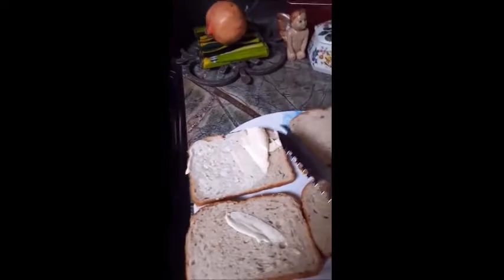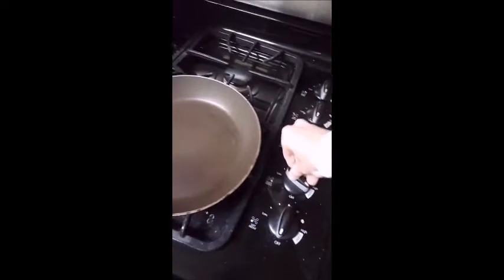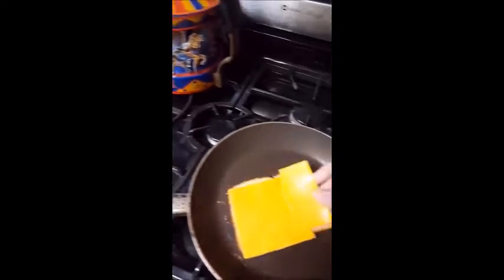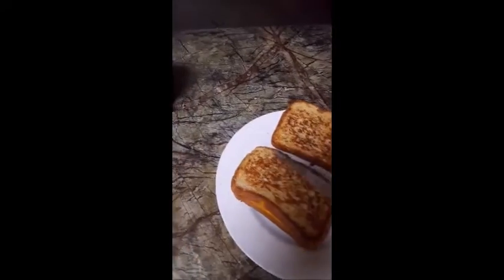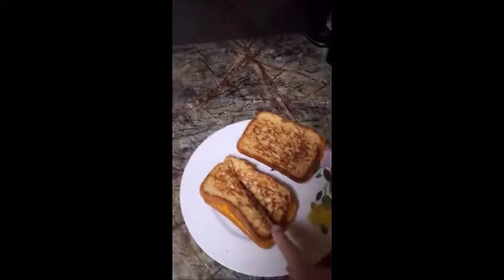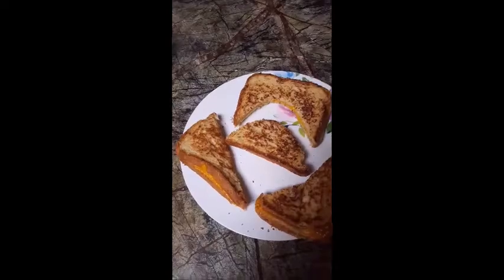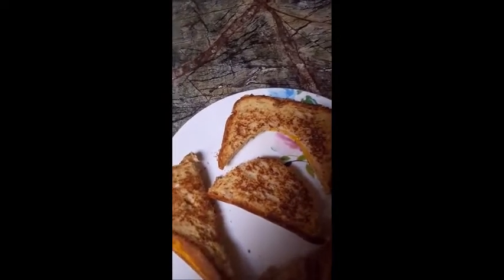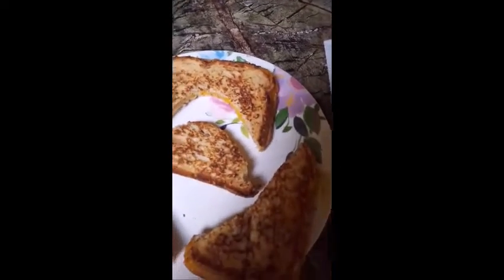Aidan's Cooking Show: Grilled Cheese Sandwich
Rest In Peace Mindy